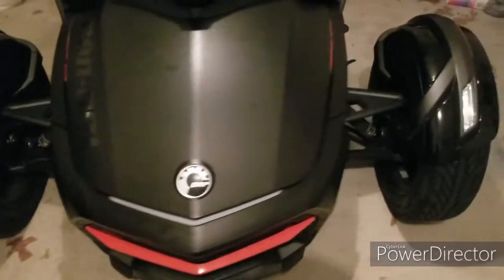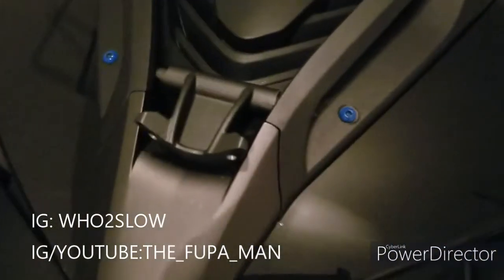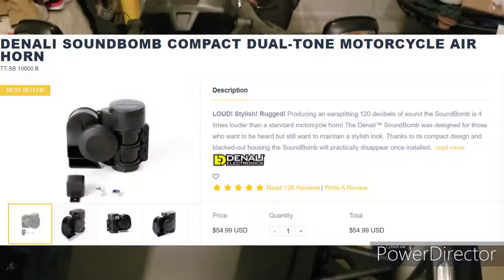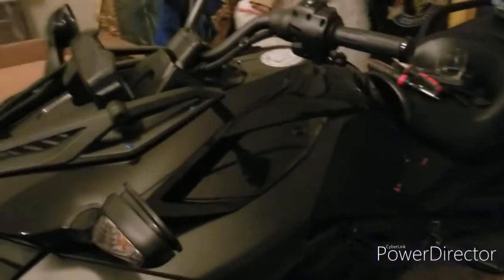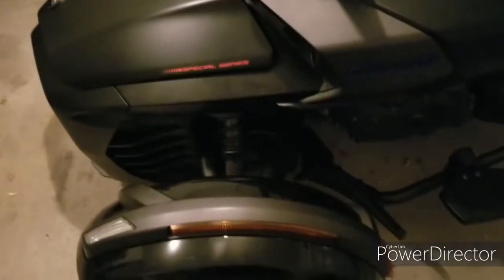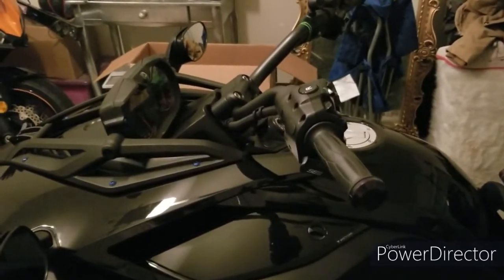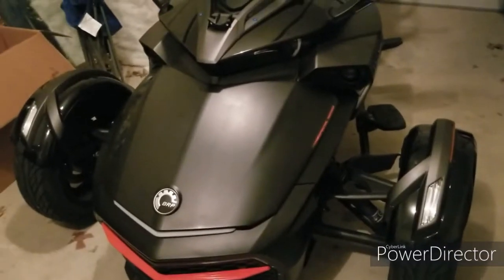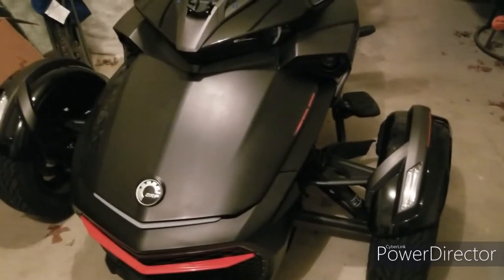one really loud mod...you gonna want to get this asap!!!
part: denali soundbomb retailed at 54.99
its loud as hell!!